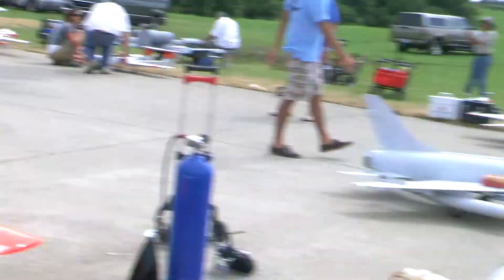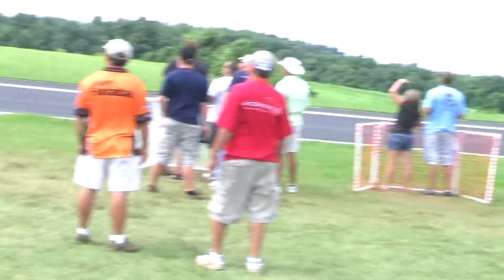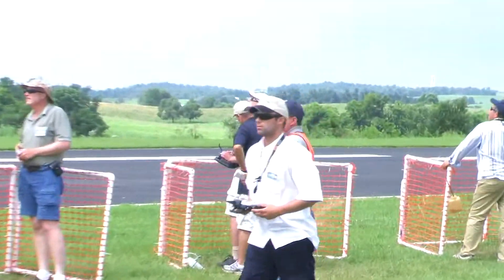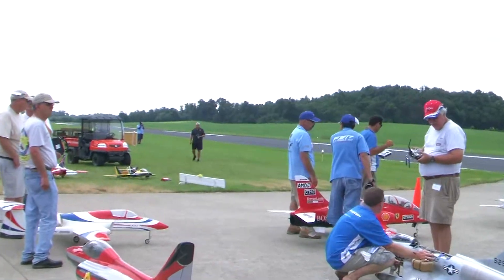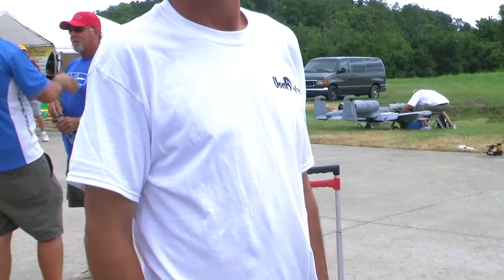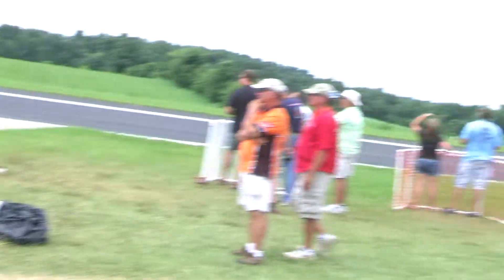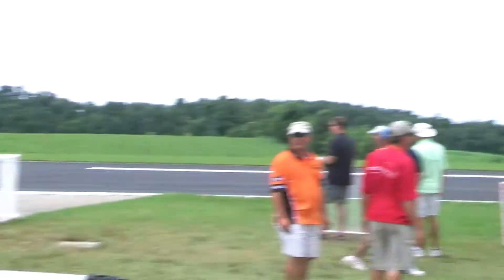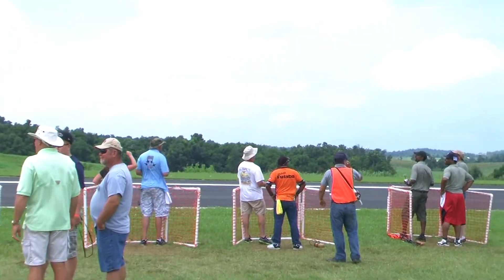how the flight line works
how they get these jets up and down with out crashing to each other at Kentucky jets 2013